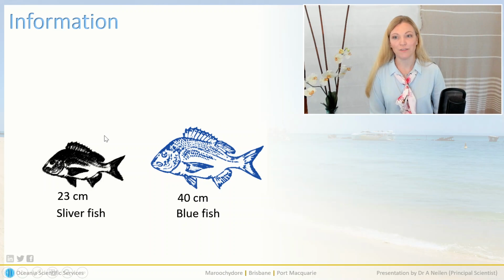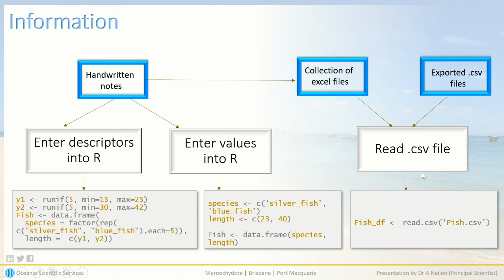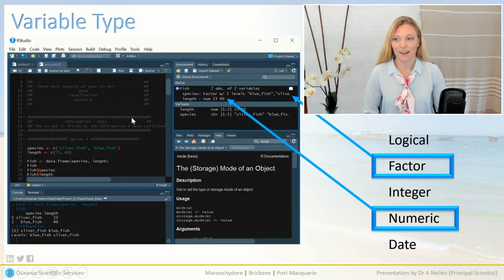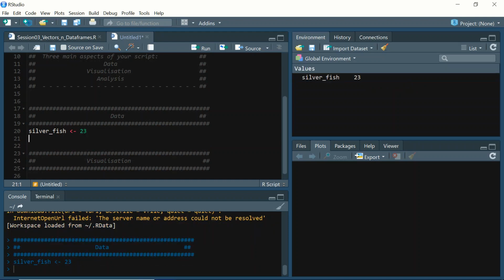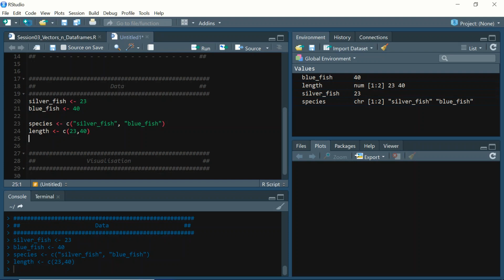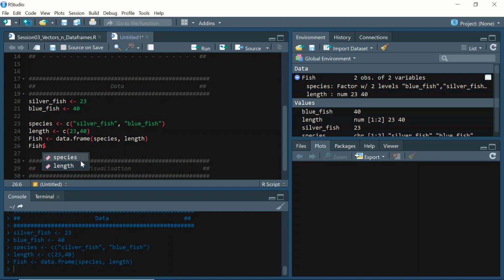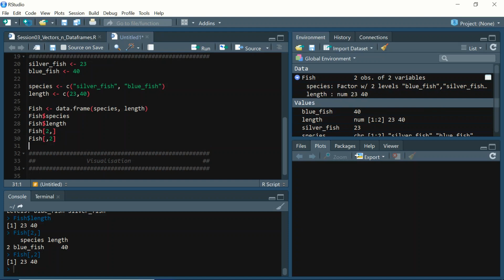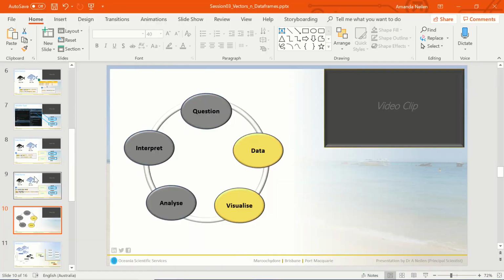Vectors and Dataframes in R - a tutorial on assigning variables names - S03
Session 03 Vectors and Data frames

An  introduced to variable assignment in R. The concepts surrounding the structure of data-frames with embedded vectors are explored. Learn scripts for creating a vector containing random numbers within a select range.

* * * An Introduction to Data Analysis in R * * *

An interactive and informative introduction to R programming for science.

R is a free software environment for data management, statistical computing and graphics. In this six part series, watch and follow along as you are introduced to the concepts of data analyses from developing your research question, installing R to creating some simple scripts. Based on extensive experience managing experimental and field data, describing data, running temporal and spatial statistical analyses and mathematical models the experts at Oceania Scientific Services offer their knowledge. These clips are designed to provide a functional introduction for learning R by developing an understanding and appreciation of the thinking that occurs outside of R. By the end of this series you will have a taste of the steps between research, data, visualization and analysis.

Dr Amanda Neilen is the principal scientist at Oceania Scientific Services. She lectures in applied mathematics and R at a university in South-East Queensland, Australia, and runs R workshops for businesses and researchers alike.  With over 10 year experience with the R scripting language and a passion for answers, she was very excited at the opportunity to be involved with the development and delivery of the online series.

Support material for this clip can be purchased from;